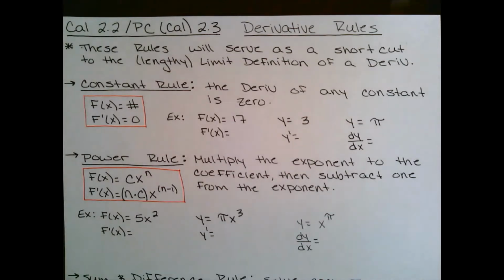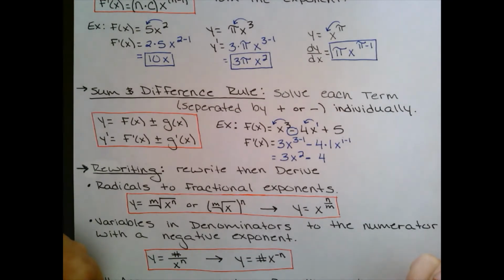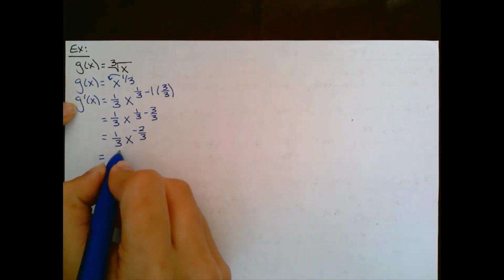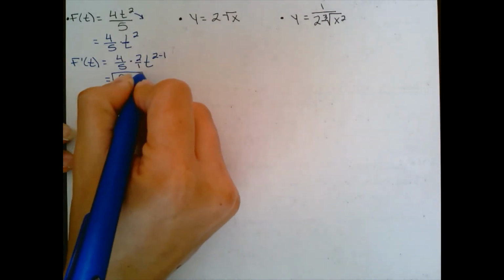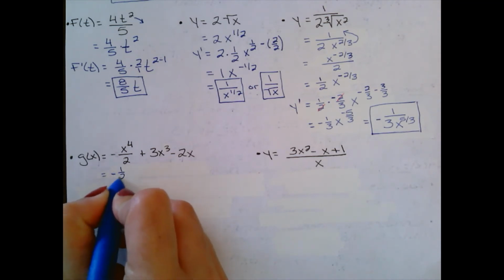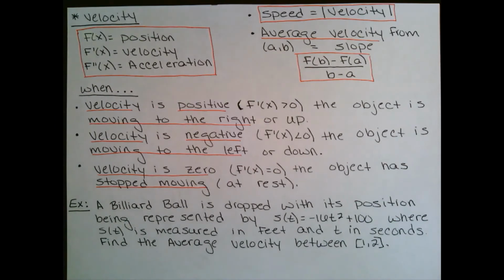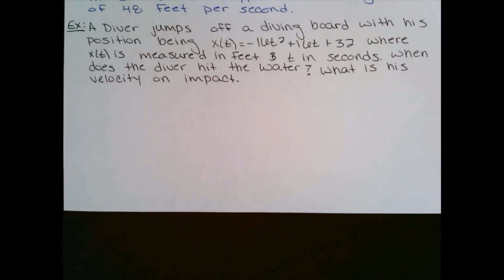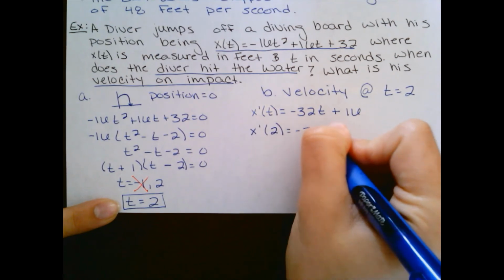Cal 2.2 / PC (Cal) 2.3 Derivative Rules